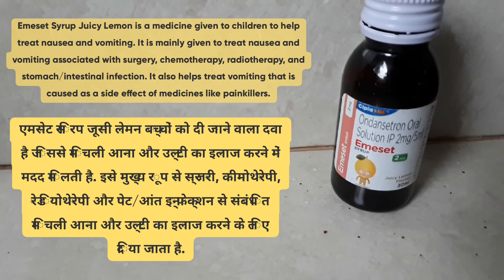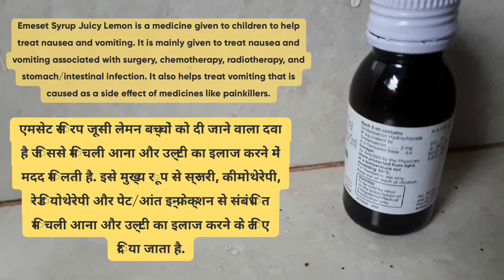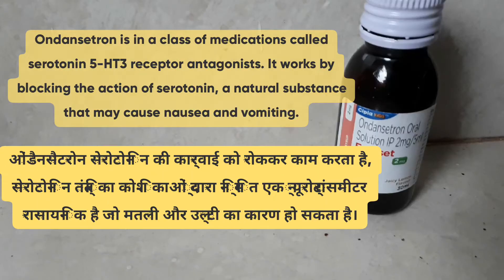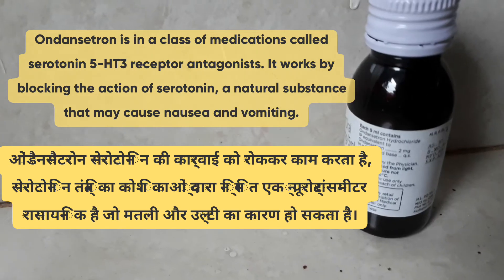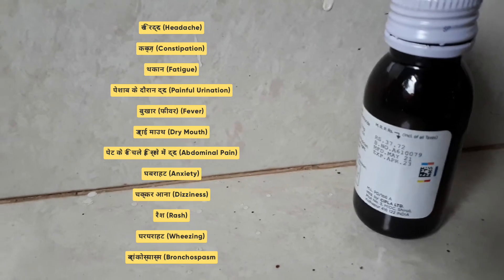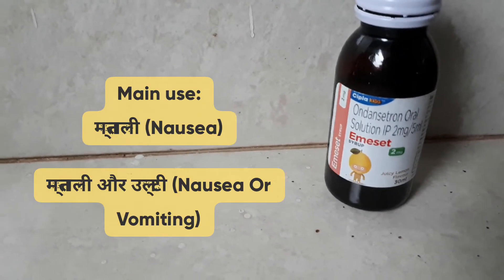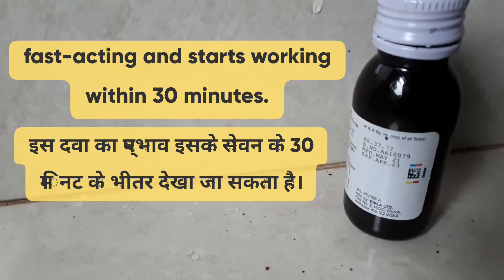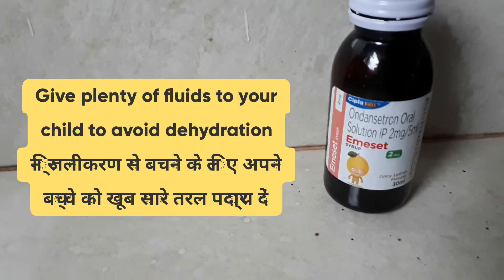Ondansetron Oral solution IP/Emeset 2mg Syrup-Uses,contents, Mechanism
💊This video is meant for Education purposes only and does not replace a consultation with your doctor.